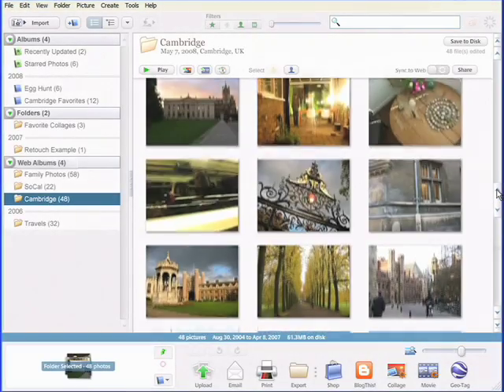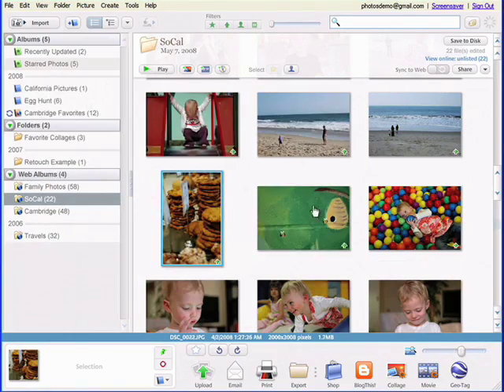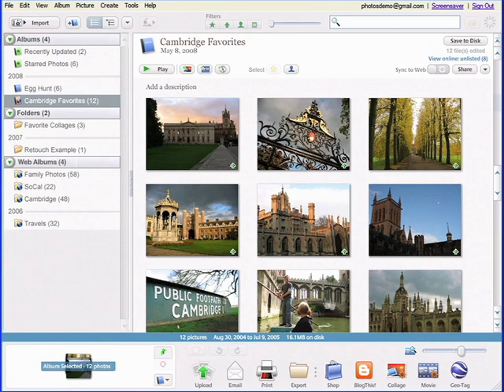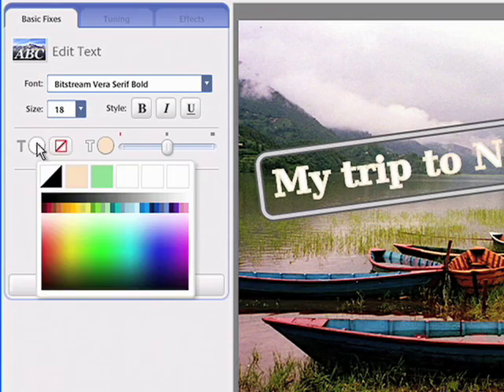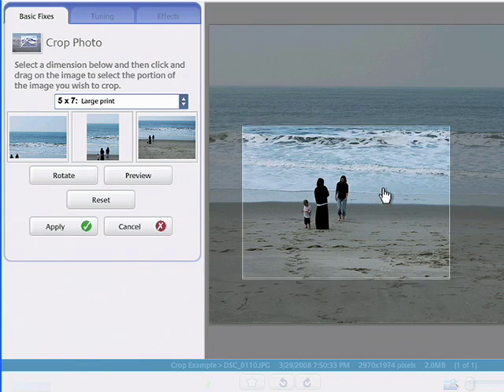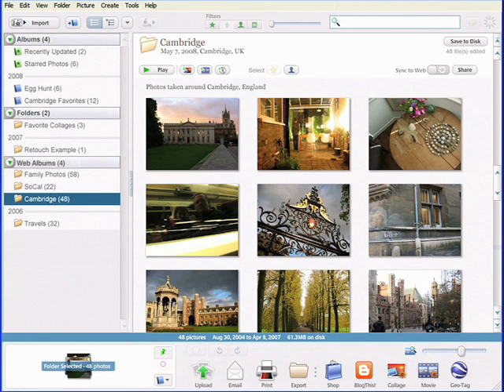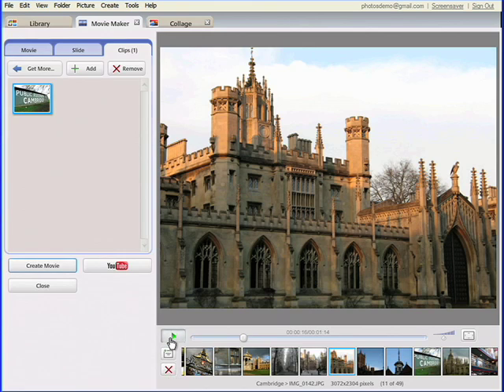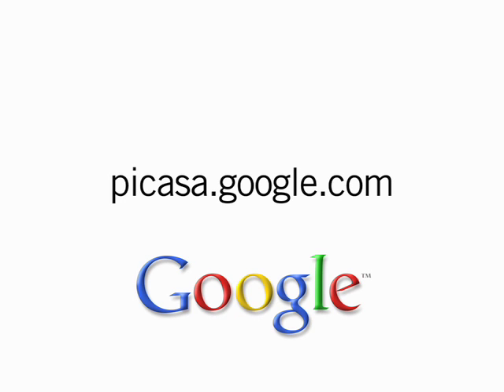Introducing Picasa 3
A quick introduction to Picasa 3, free photo management software from Google.